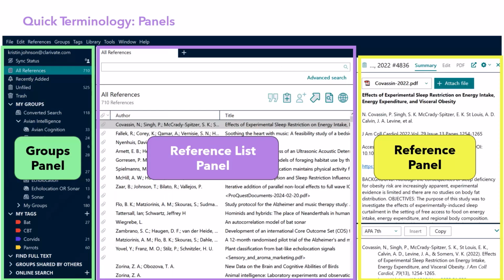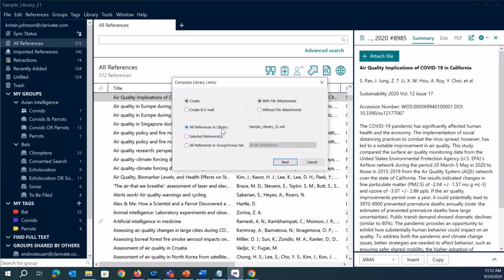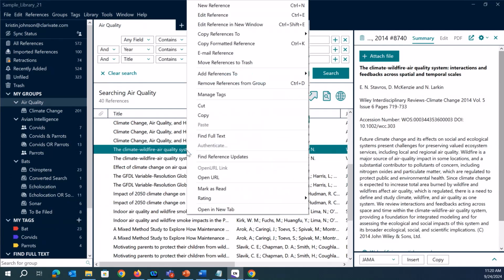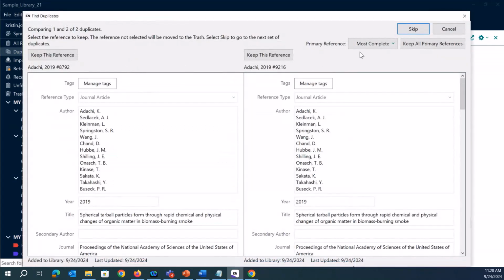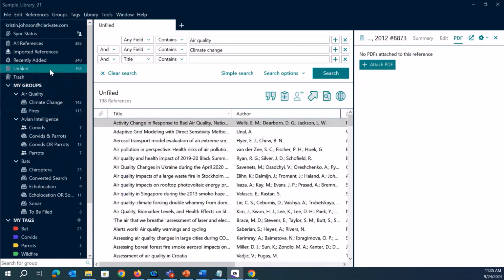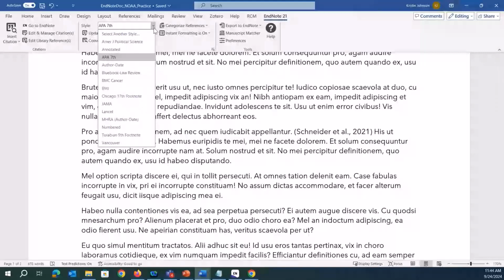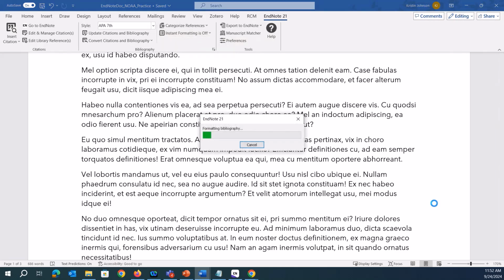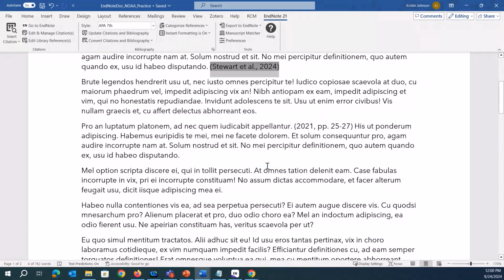EndNote Training: Cite While You Write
NOAA Library Seminars

Trainer: Kristin Johnson, MLIS, Senior Customer Success & Training Manager, ProQuest - Part of Clarivate

Training Agenda:
Organize your library in EndNote
Manage your library in EndNote
Use Cite While You Write in Word
We’re going to go over sharing a library, opening a shared library, searching your library, creating custom and smart groups to organize your library, as well as finding and removing duplicates and/or retractions.  We’ll go over the Cite While You Write add-in in Word – how to insert, remove, and format.